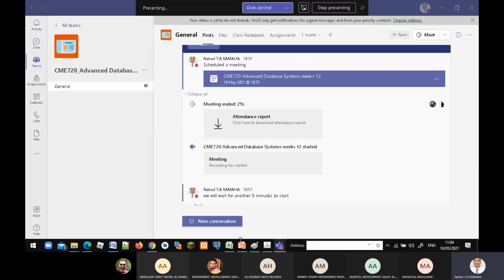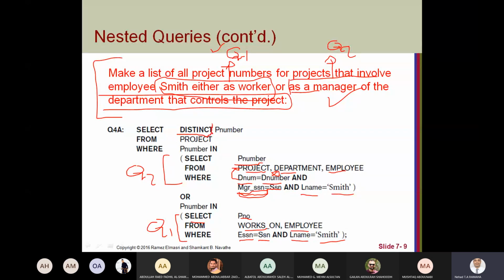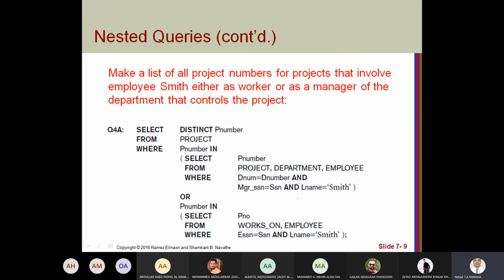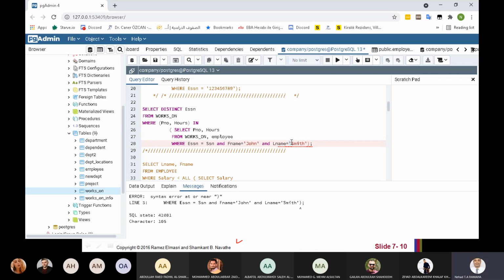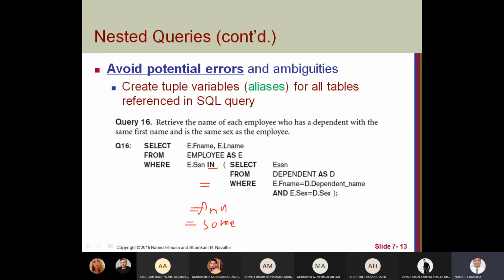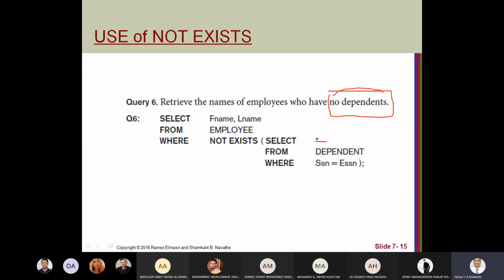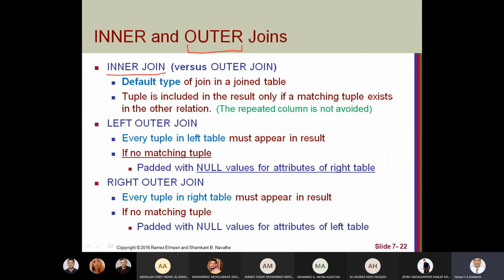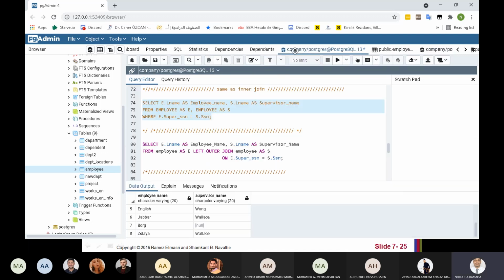Lect12- Database Systems(Ch7- More SQL part 1)